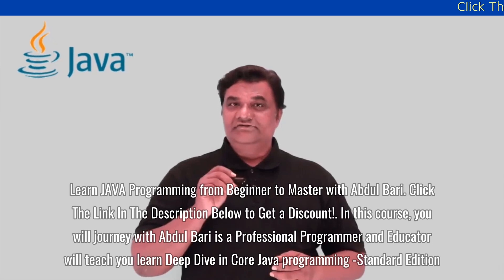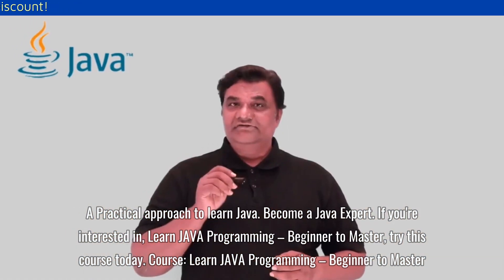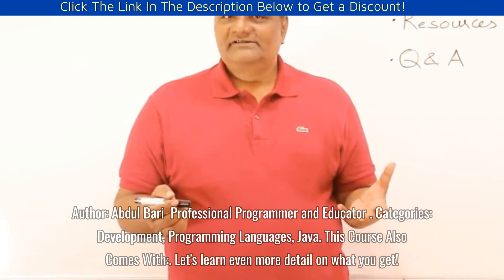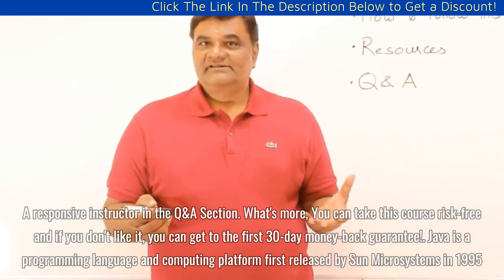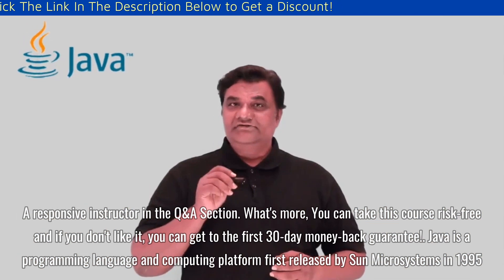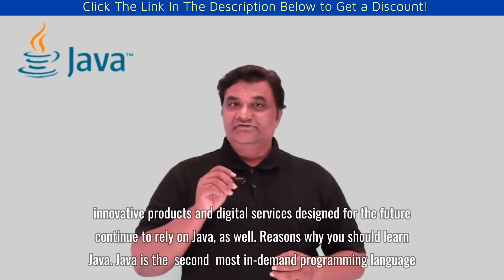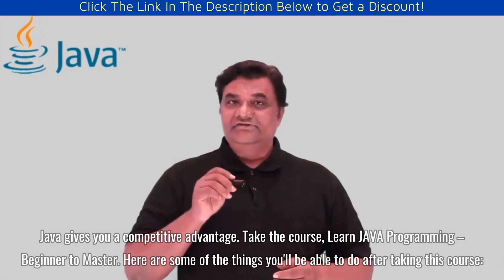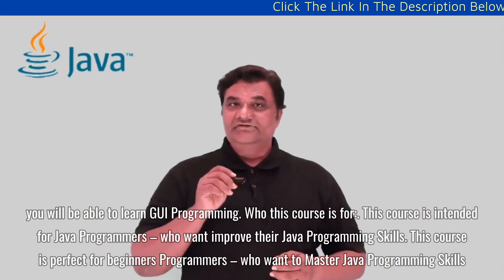Learn JAVA Programming from Beginner to Master with Abdul Bari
In this course, you will journey with Abdul Bari is a Professional Programmer and Educator will teach you learn Deep Dive in Core Java programming -Standard Edition. A Practical approach to learn Java. Become a Java Expert. If you’re interested in, Learn JAVA Programming – Beginner to Master, try this course today.

Take the course, Learn JAVA Programming – Beginner to Master. Here are some of the things you’ll be able to do after taking this course:
After taking this course, you will be able to learn Multithreaded Programming
This course is an excellent way to learn Java Programming for Standard Edition Java SE.
Upon completion of this course, you will be able to learn GUI Programming.